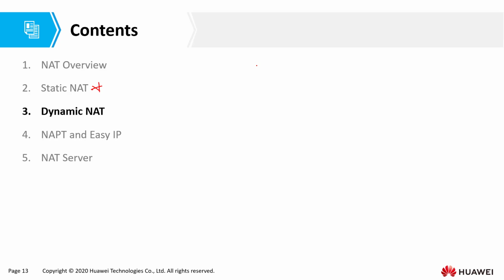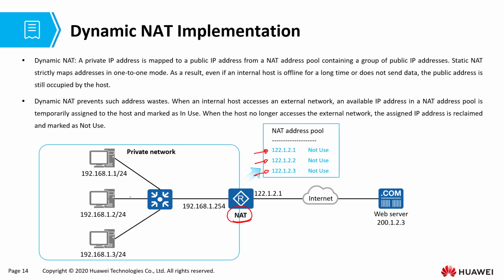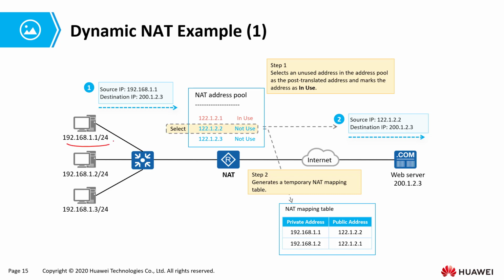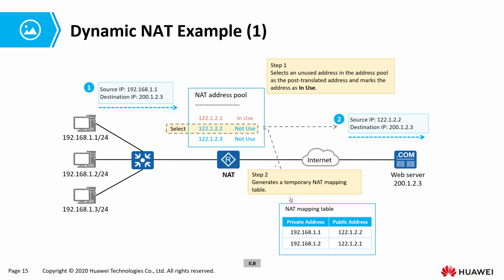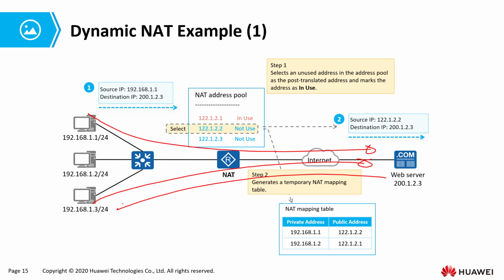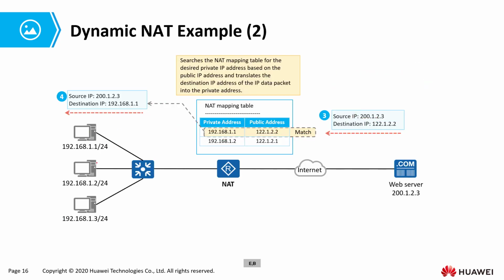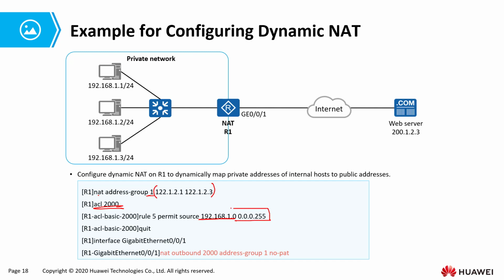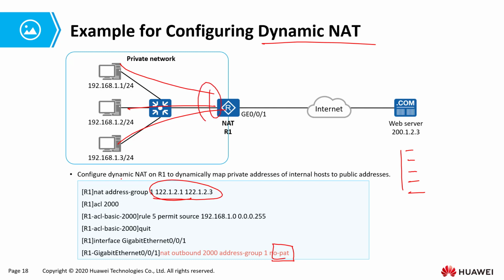HCIA Datacom v1.0 Chapter 14: NAT Principles and Configuration Part 3 - Dynamic NAT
This is the 3rd of a 5-part video in which I cover Network Address Translation. This 3rd part discusses the Dynamic NAT Implementation and a typical configuration scenario